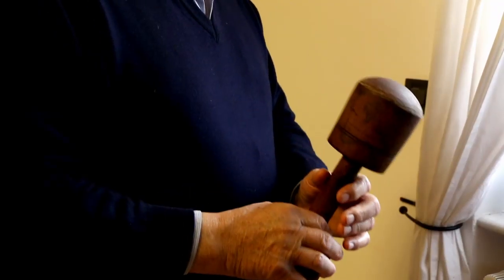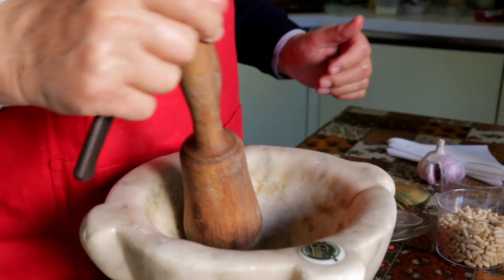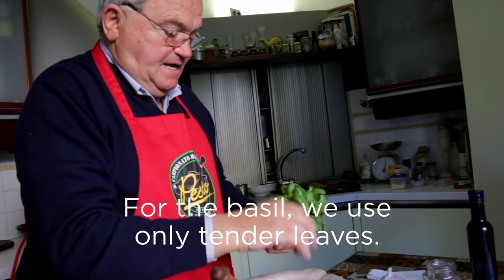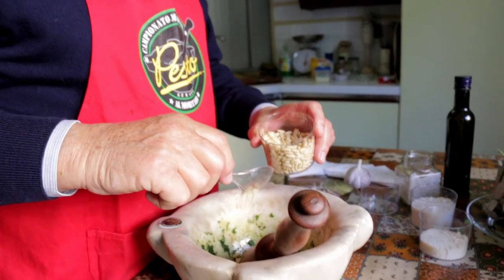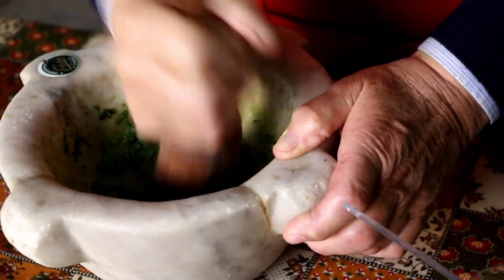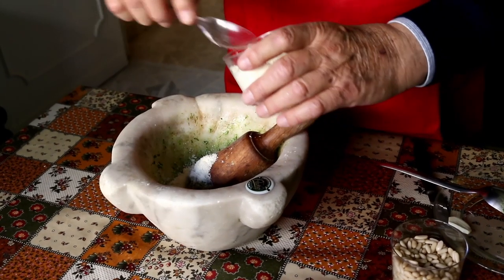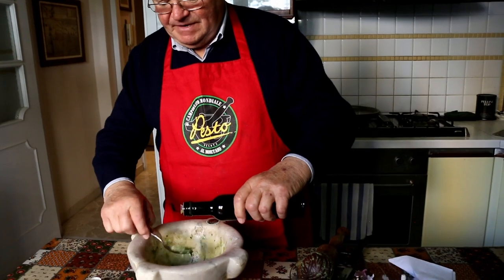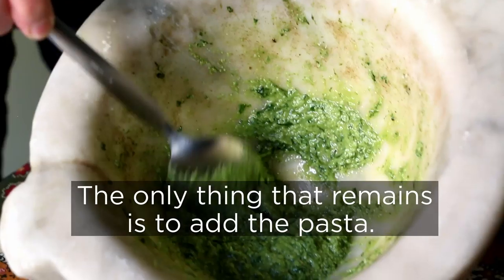How to Make the Perfect Pesto | Pasta Grannies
Pesto World Champion, Maurizio Valle, shares his recipe for making pesto by hand - starting with basil from Pra near Genoa and a marble pestle and a fruit wood mortar- enjoy!

To make Maurizio's pesto use 1 clove of garlic, green shoot removed, 1/2 a teaspoon of rock salt and crush them together to make a puree.
Add 30g of basil leaves, stems removed, followed by 3 tablespoons of pine nuts, 1/2 tablespoon grated pecorino sardo, 4 tablespoons grated Parmigiano. Pound this until you have a thick paste. Then add 4 tablespoons of extra virgin olive oil.